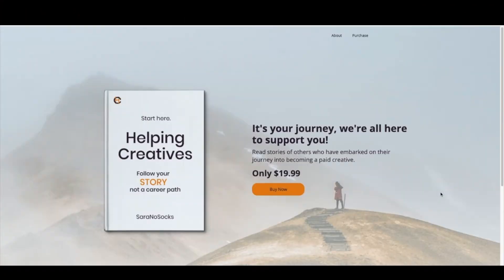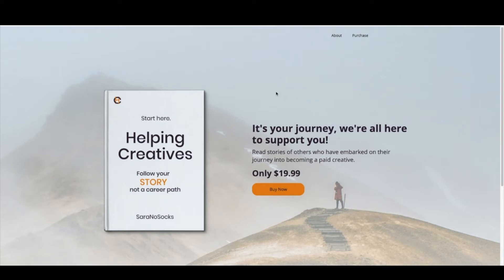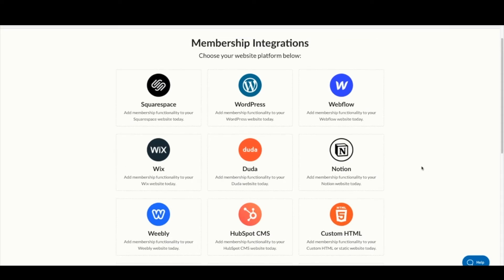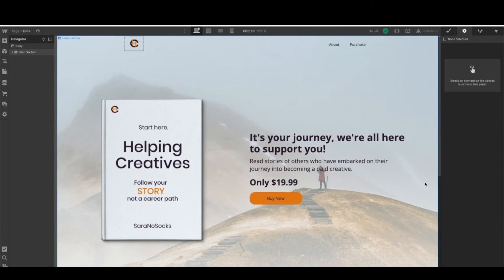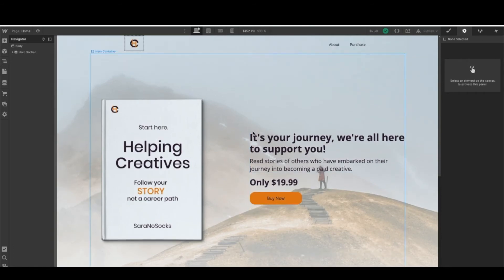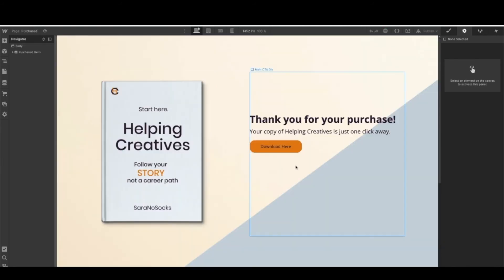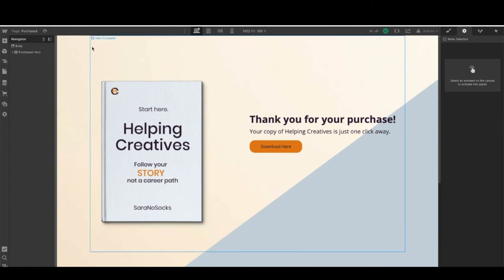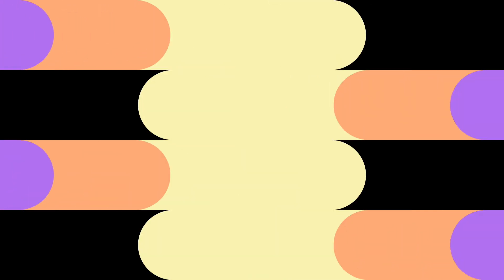Build an eBook landing & download page with MemberSpace and Webflow